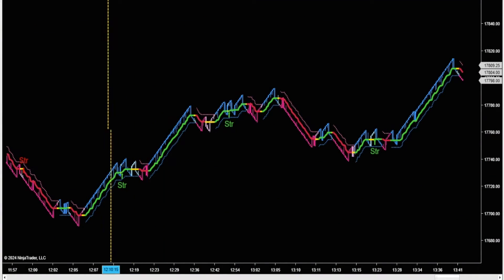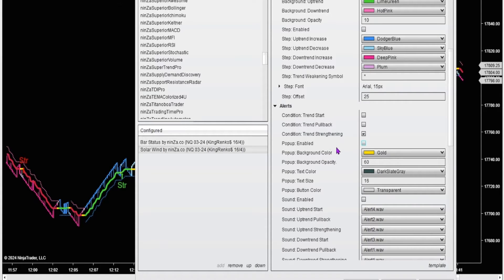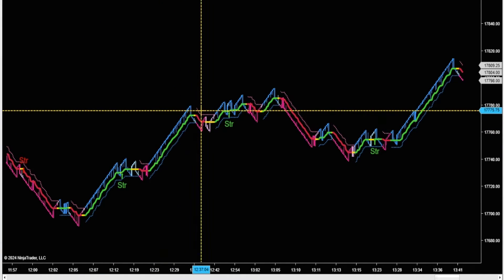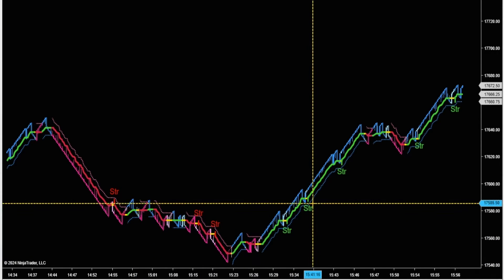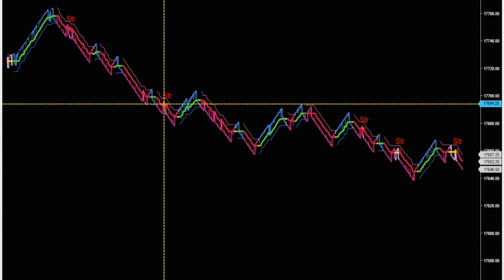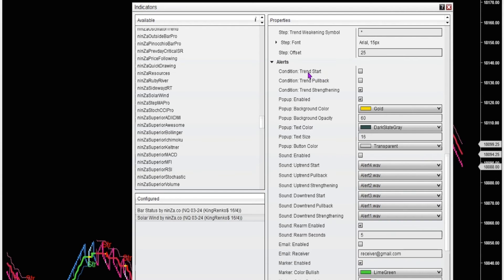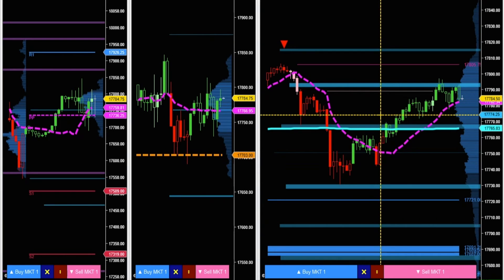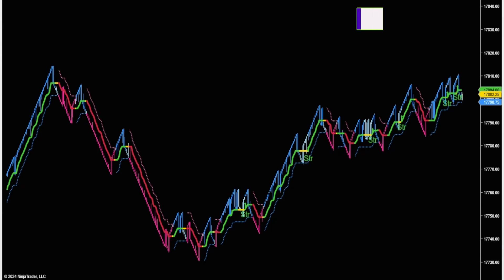Is using ONLY 1 signal type from Solar Wave enough? (How we use POP-UP feature effectively)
Please note that Solar Wind has been renamed Solar Wave for copyright reasons!